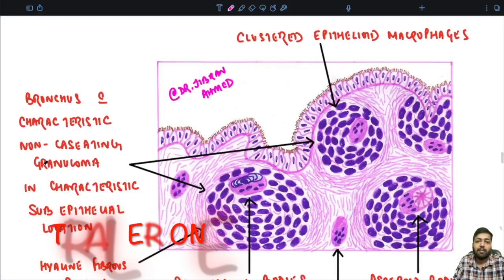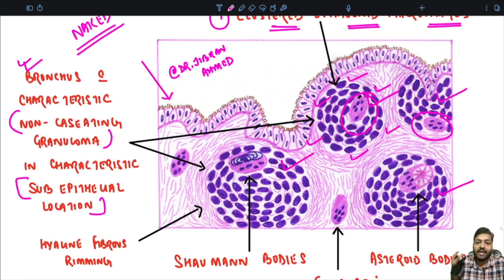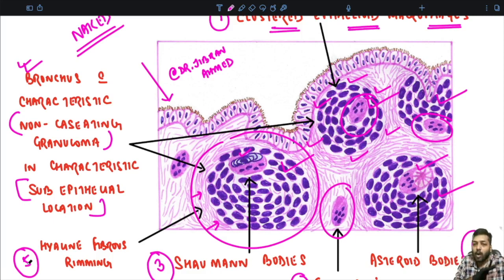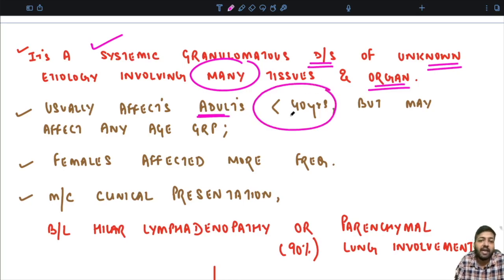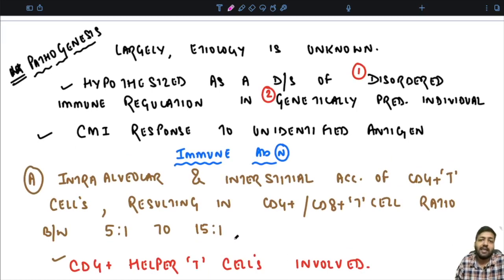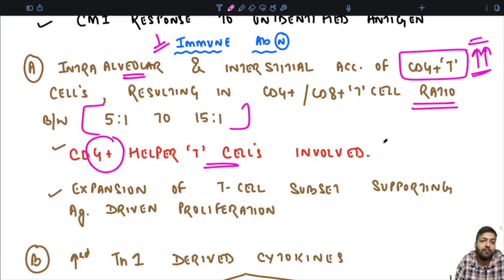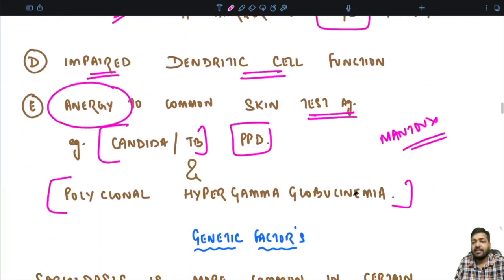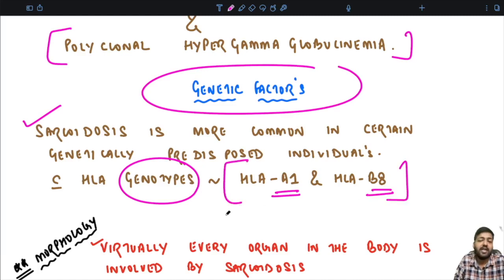SARCOIDOSIS II RESPIRATORY SYSTEM II SIMPLY PATHOLOGY II PATHOLOGY LECTURES II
LINK TO OUR NEWLY LAUNCHED ANDROID APP

TIME STAMPS

00:00 INTRO
00:08 TRAILER
02:58 BASICS
05:45 PATHOGENESIS
10:00 MORPHOLOGY
15:30 THE END